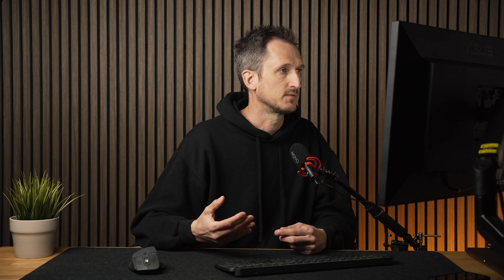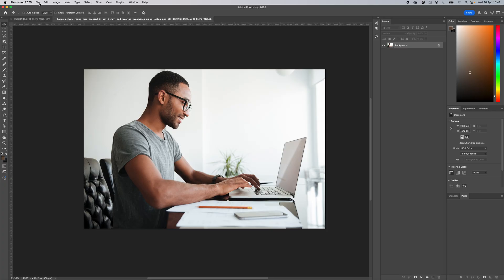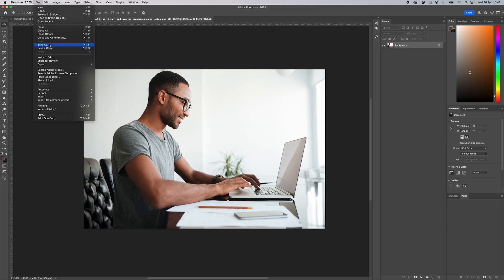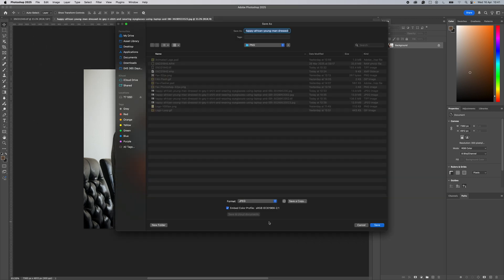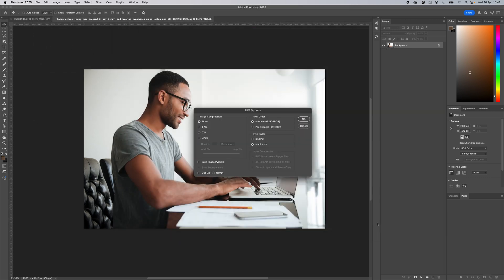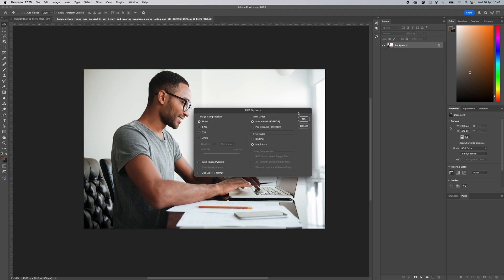How to Save High Res Files in Adobe Photoshop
How and why you should save images as TIFF files in Adobe Photoshop. Saving high resolution images in adobe photoshop

► *Current Setup*